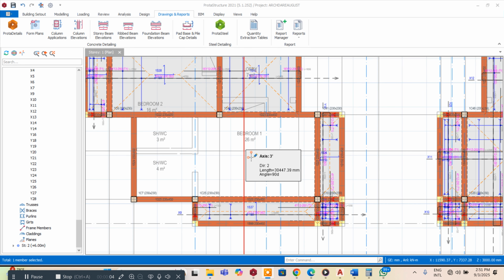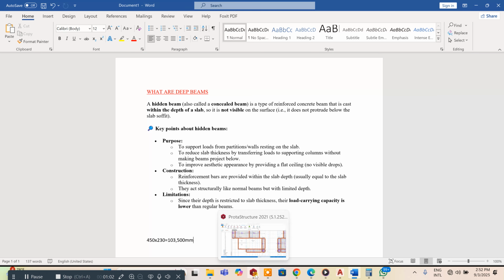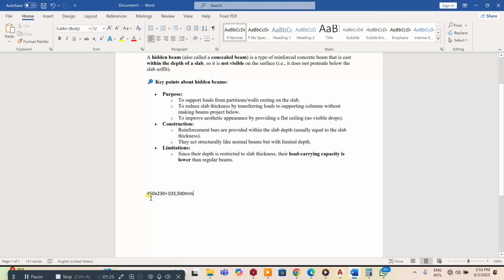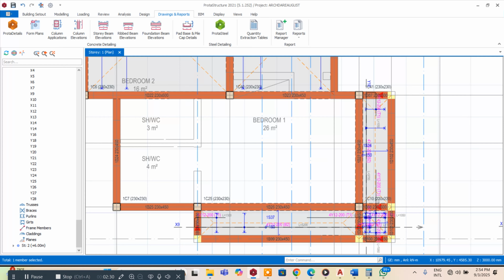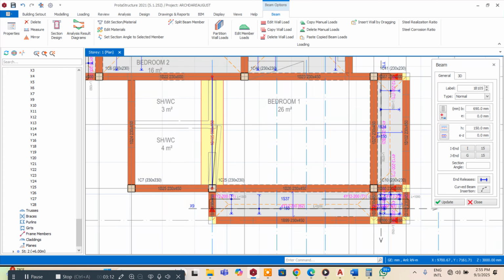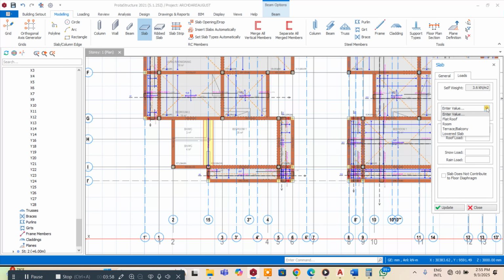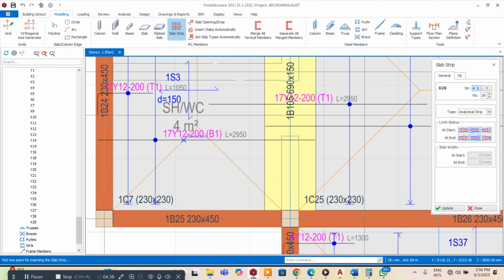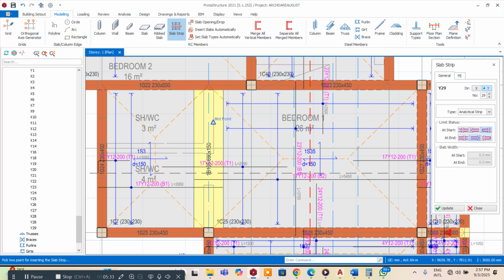DESIGN OF CONCEALED BEAM (HIDDEN BEAM): PROTASTRUCTURE 2021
designer best videos
 hidden beam (also called a concealed beam) is a type of reinforced concrete beam that is cast within the depth of a slab, so it is not visible on the surface (i.e., it does not protrude below the slab soffit).